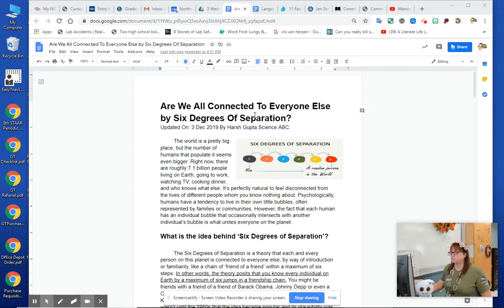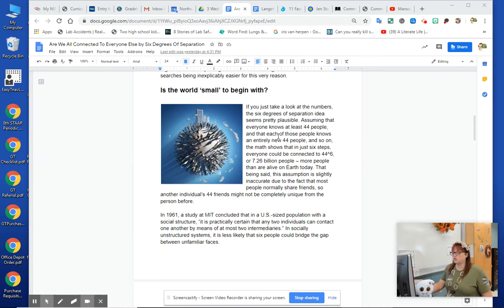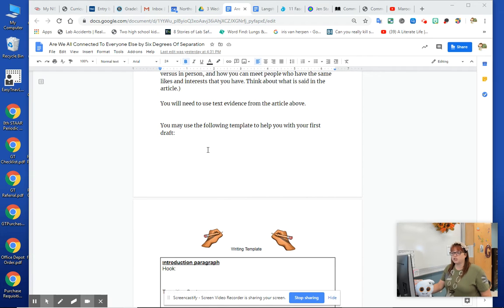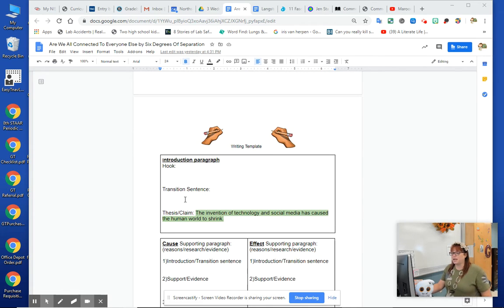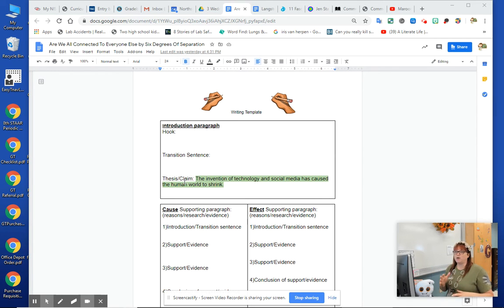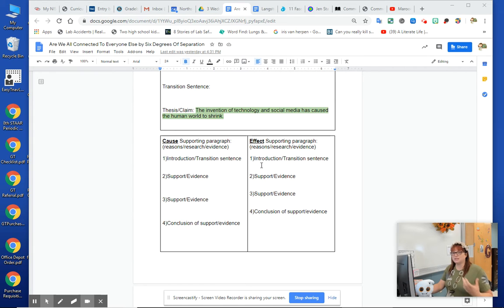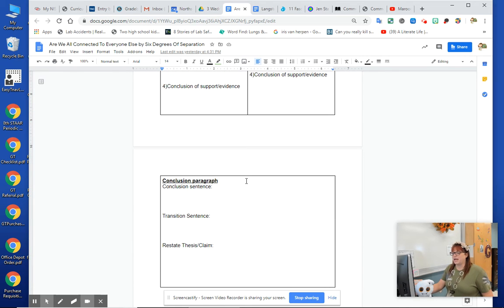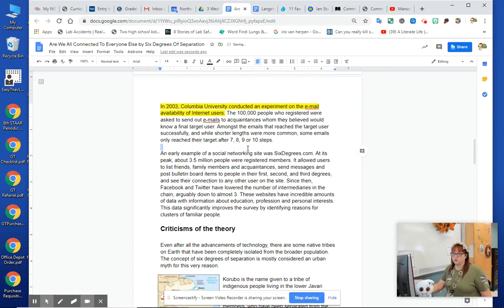Writing - cause and effect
Cause and Effect writing assignment